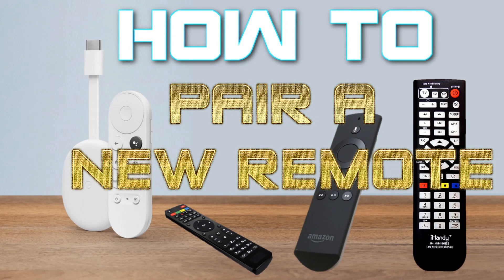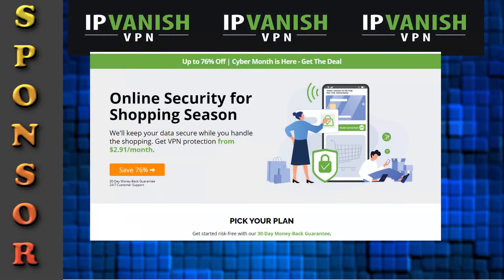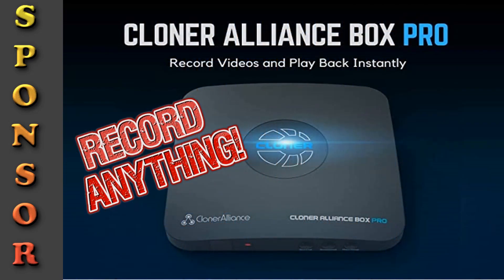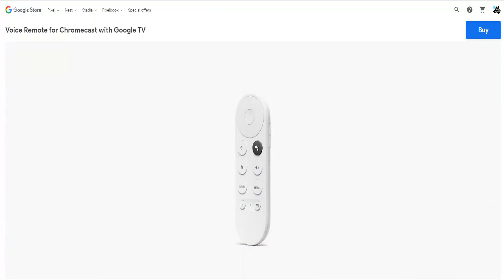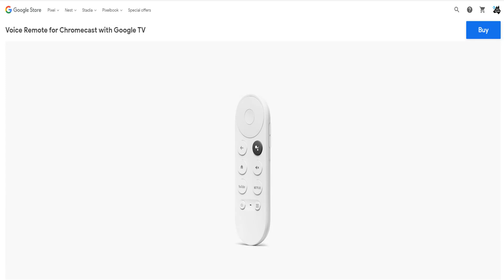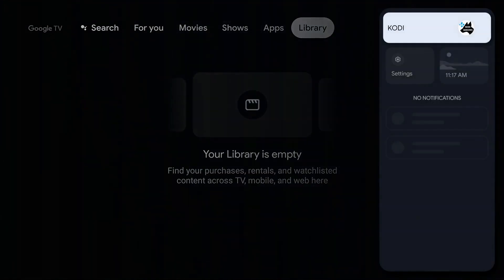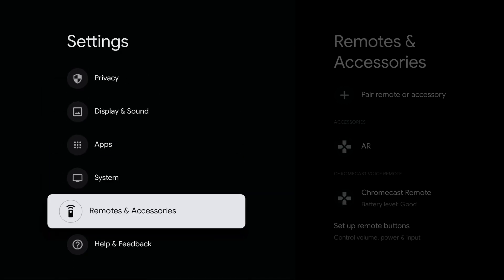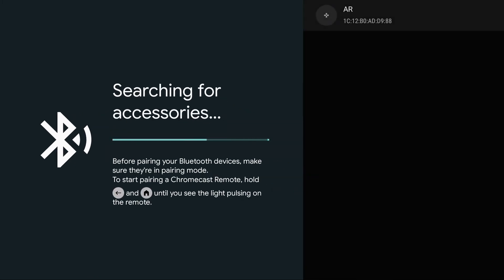Chromecast w/ Google TV: Buying a Replacement Remote and Pairing Any Remote with your CCWGT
🔴 NORDVPN - click through and get a deal!

2. Back to School Sale: Save on select products now!

4. VIPRE Antivirus - Save up to 30% on Home Protection!

0:00 intro
1:00 chapter 1